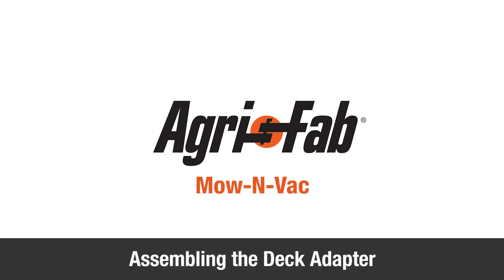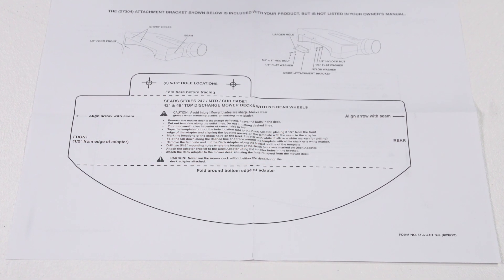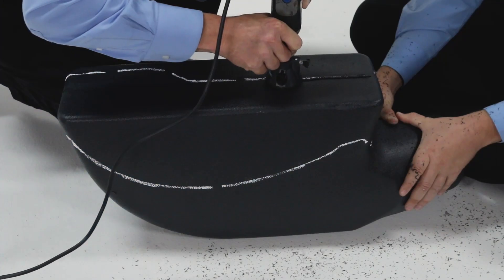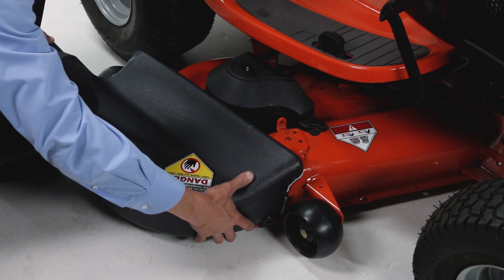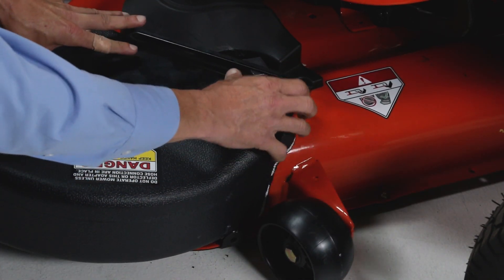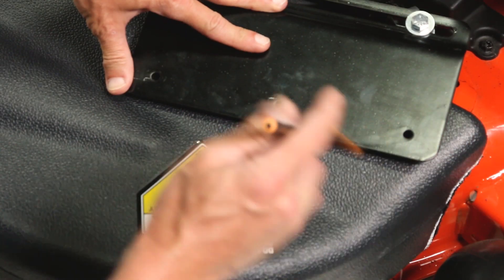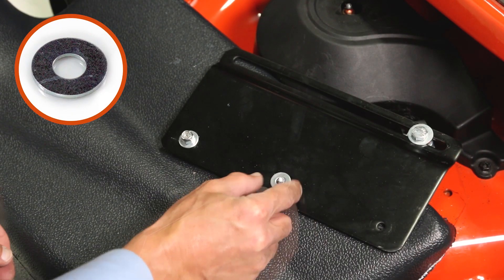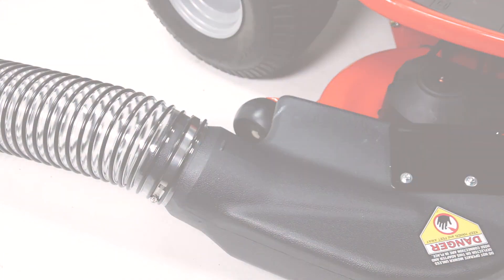Assembling the Deck Adapter